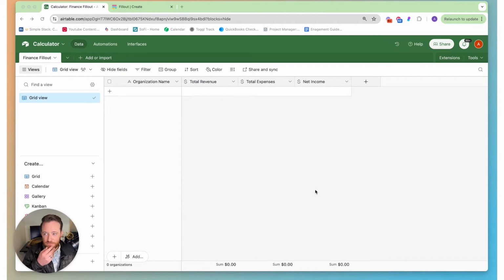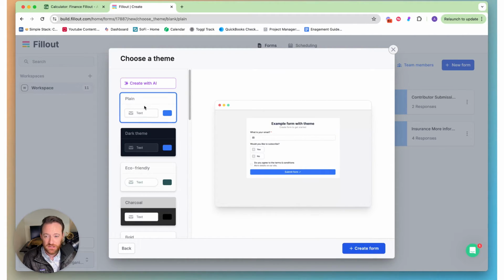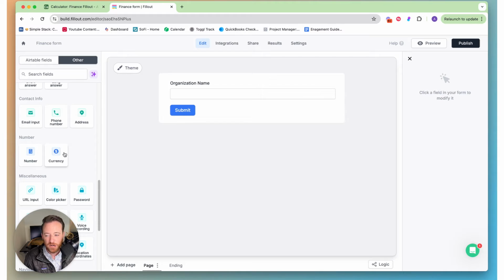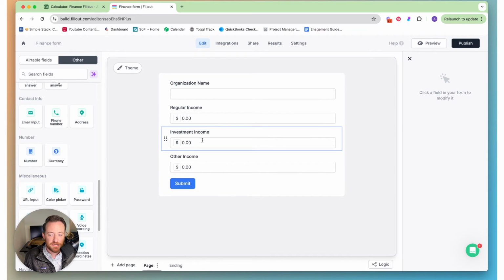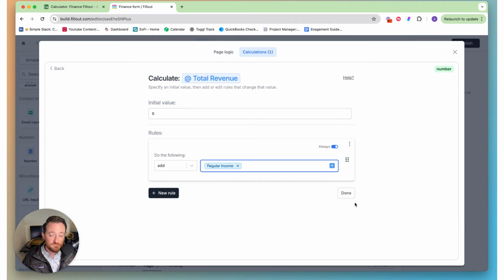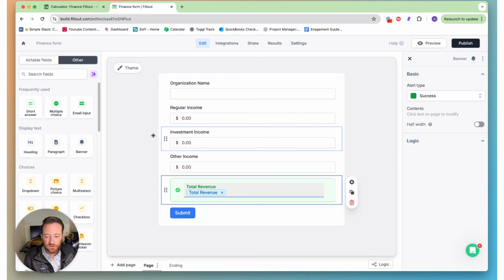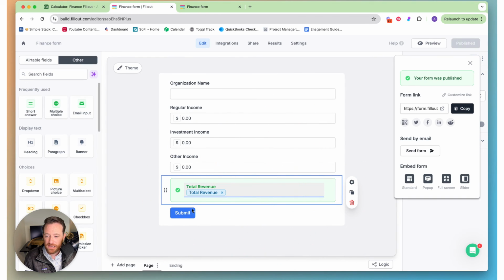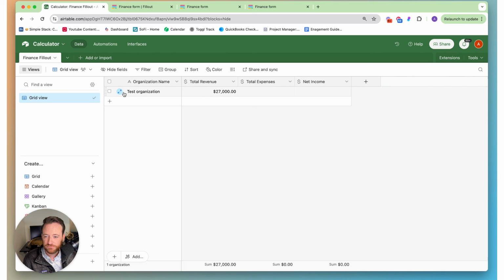Calculations in Fillout Forms to Airtable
Have you ever wanted to create an interactive form that can display dynamic calculations to the user, and also send the results of those calculations into Airtable? This video is for you